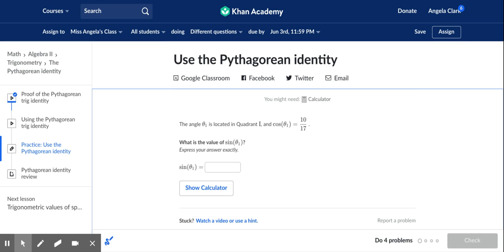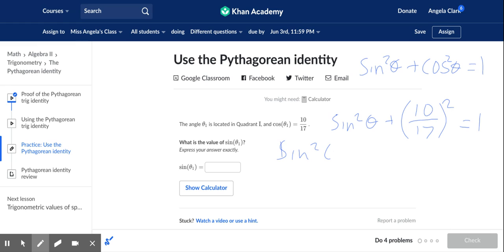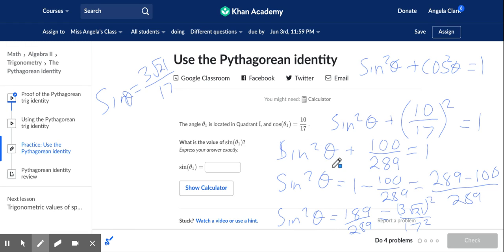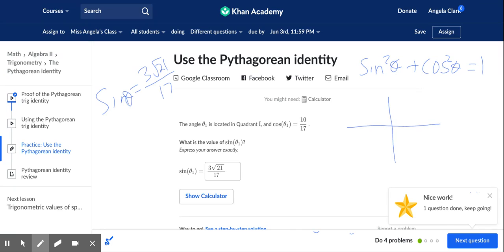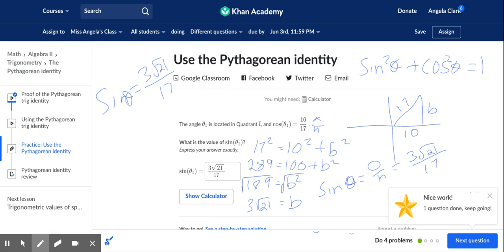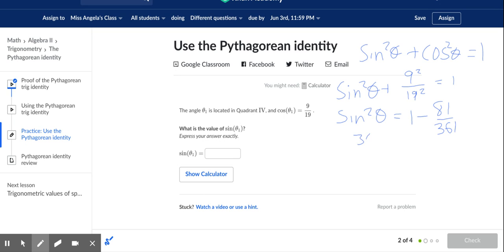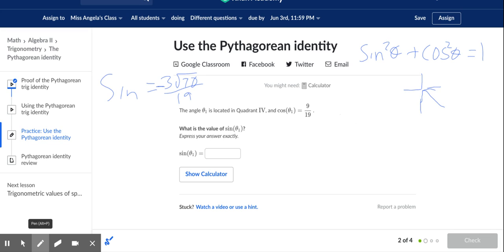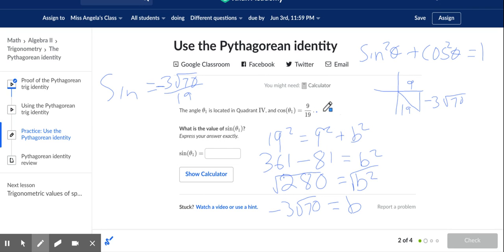Pythagorean identity questions